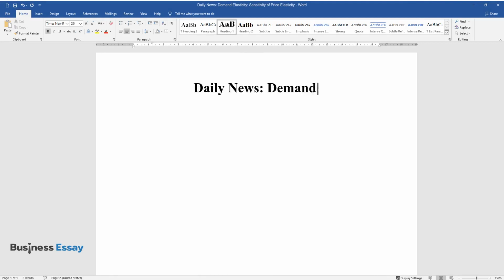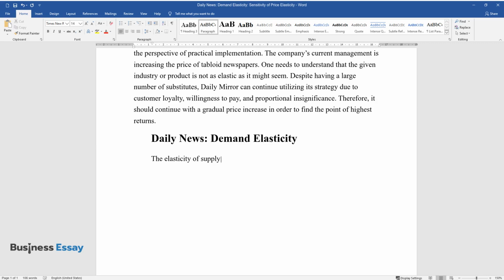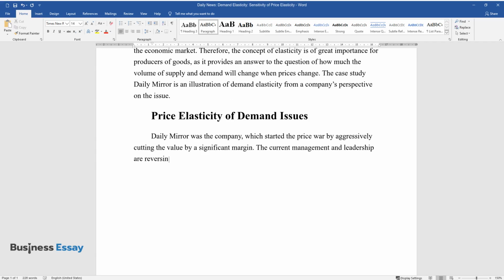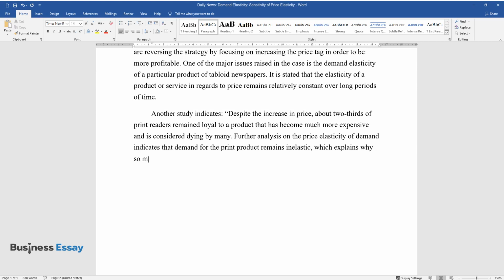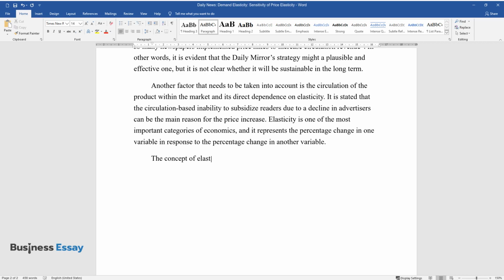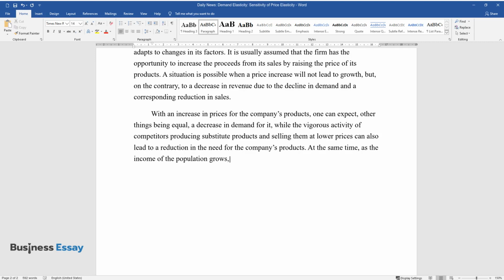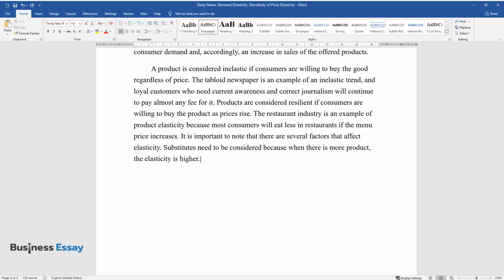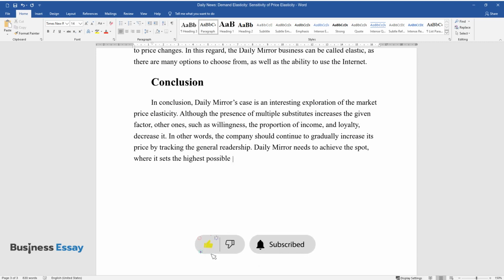Daily News: Demand Elasticity - Sensitivity of Price Elasticity - Essay Example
📝 Essay description: The case study Daily Mirror is an illustration of demand elasticity from a company’s perspective on the issue. The company’s current management is increasing the price of tabloid newspapers.

ℹ️ Subjects: Business Analysis Case Study
ℹ️ Words: 844
ℹ️ Pages: 3

📚 Reference list:
Chyi, H. I., and Tenenboim, O. (2019) ‘Charging more and wondering why readership declined? A longitudinal study of U.S. newspapers’ price hikes, 2008–2016’. Journalism Studies, 20(14), pp. 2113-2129. Web.
Miller, M., and Alberini, A. (2016) ‘Sensitivity of price elasticity of demand to aggregation, unobserved heterogeneity, price trends, and price endogeneity: evidence from U.S. Data’. Energy Policy, 97, pp. 235-249. Web.
Pattabhiramaiah, A., Sriram, S. and Sridhar, S. (2018) ‘Rising prices under declining preferences: the case of the U.S. print newspaper industry’. Marketing Science, 37(1), pp. 1-175. Web.